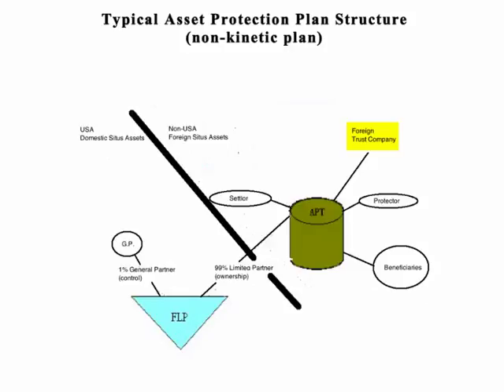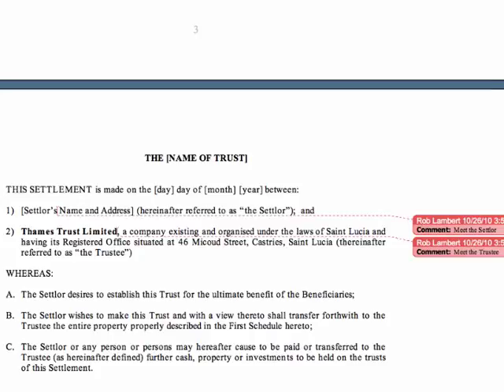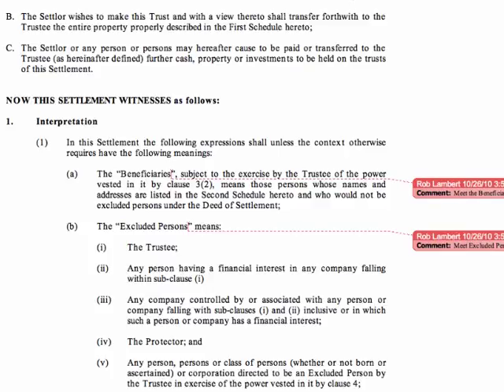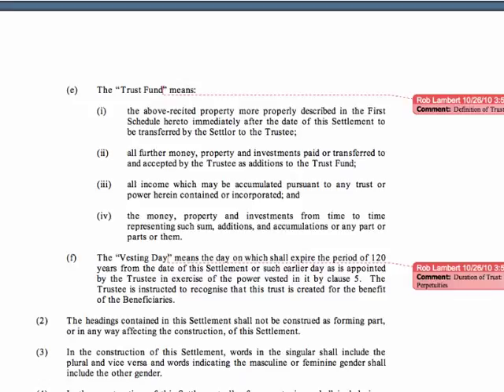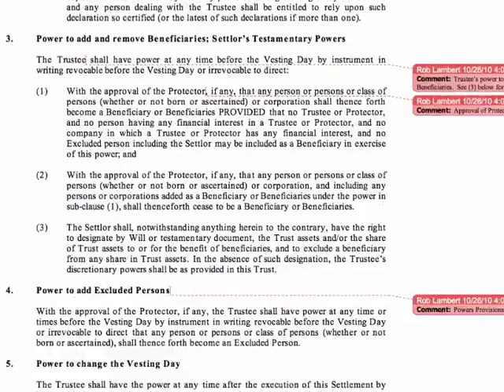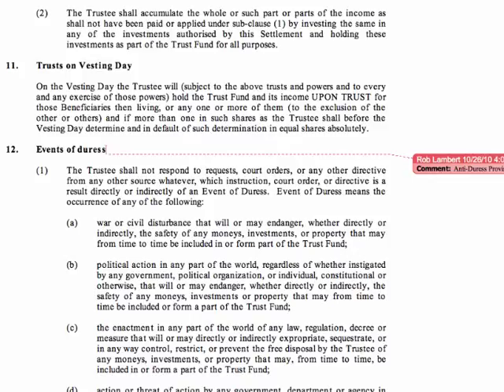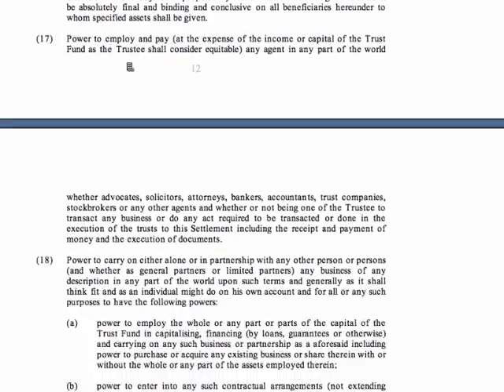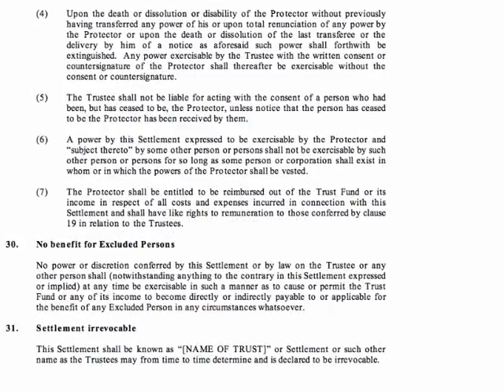Meet The Players